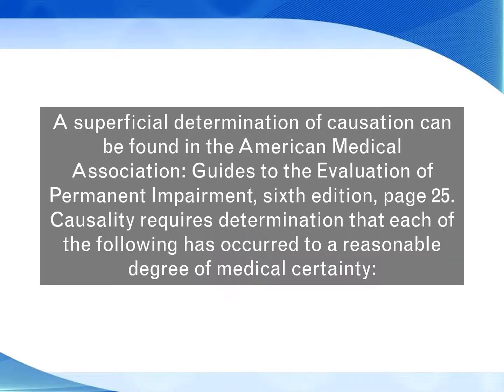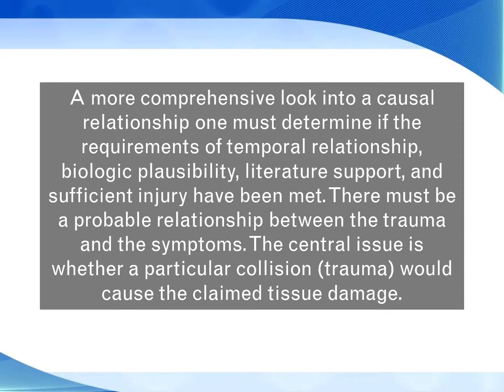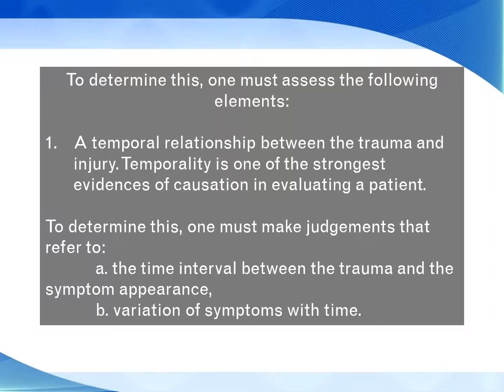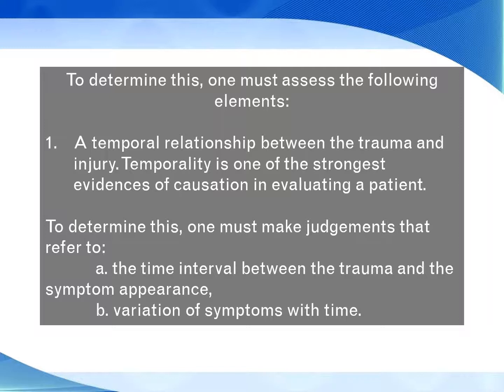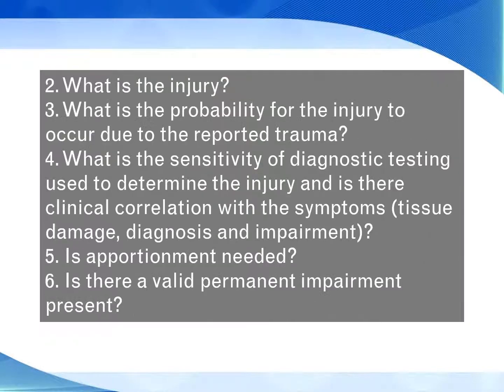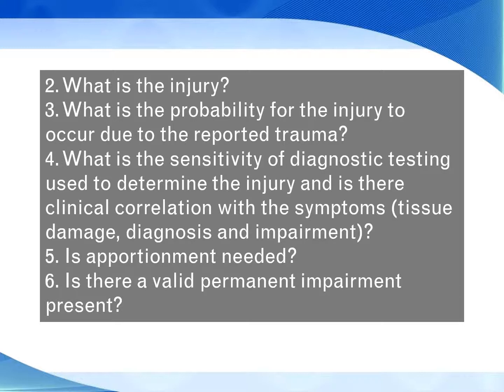Traffic Collisions Part 7: Causation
In part seven of our new series, "Traffic Collisions," we define "causation" and give a more comprehensive overview of what it means to prove an injury was due to a specific event.